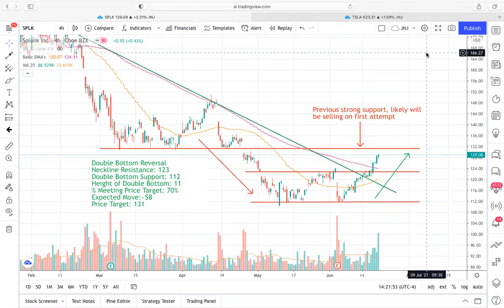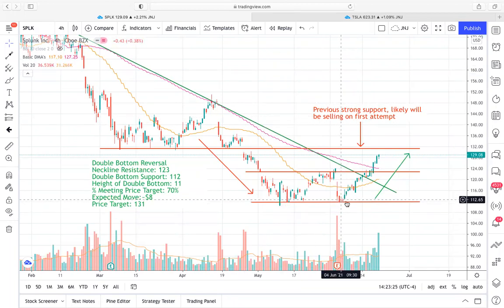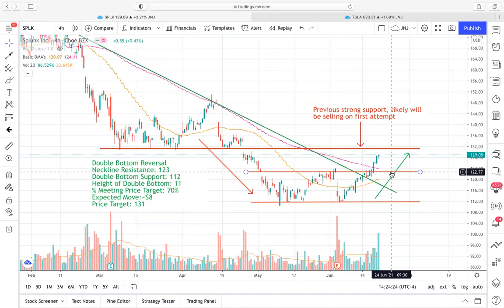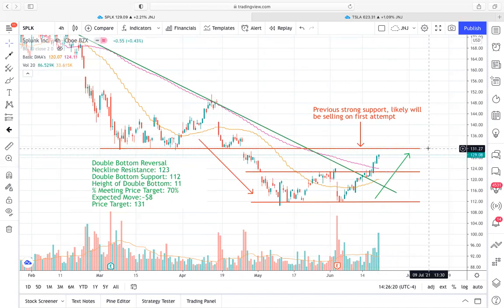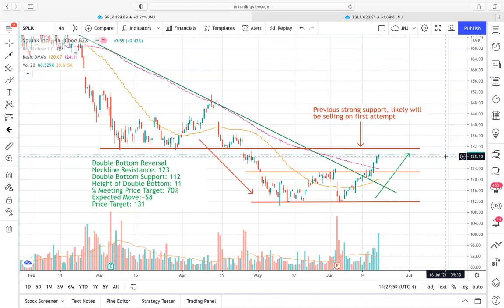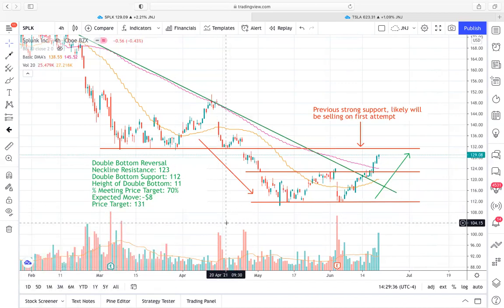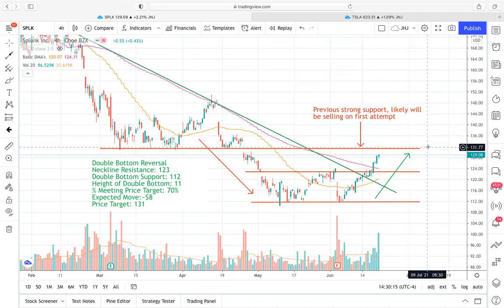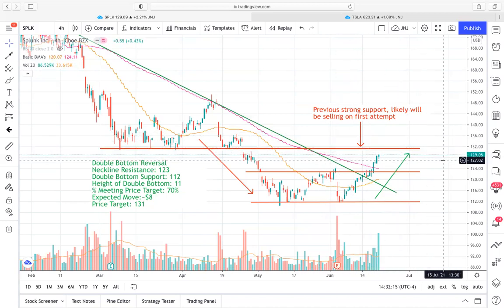Member Requested Ticker - SPLK (Double Bottom Reversal)